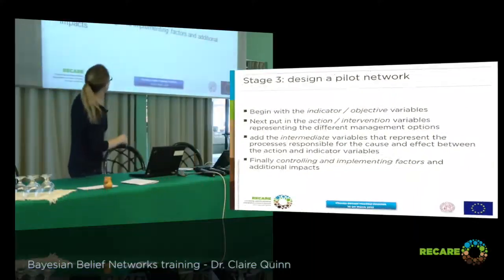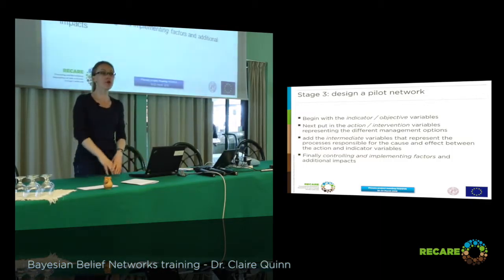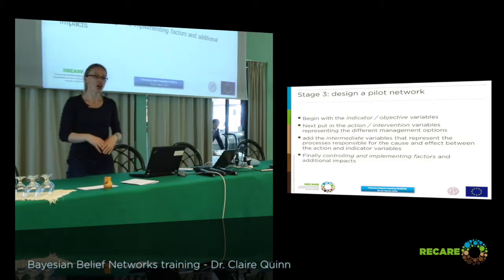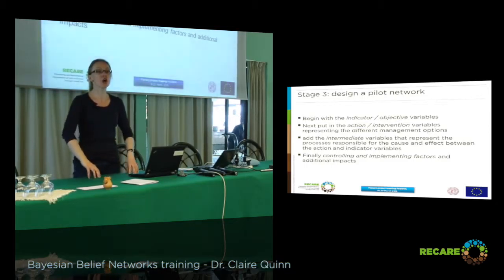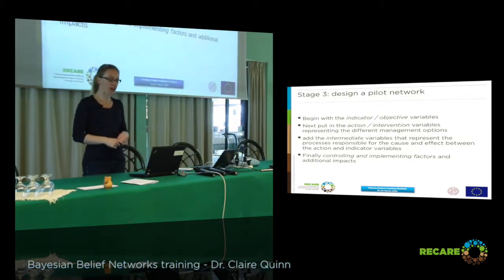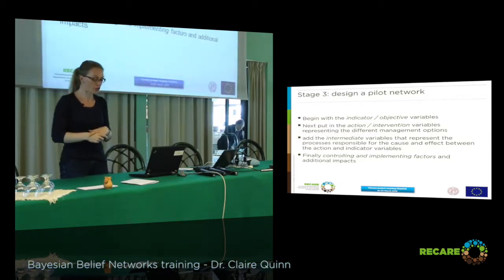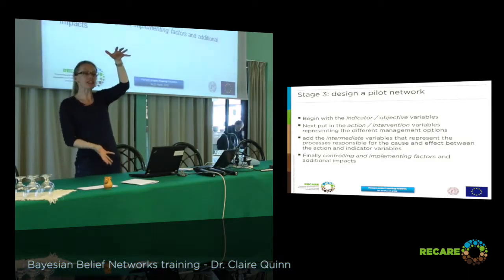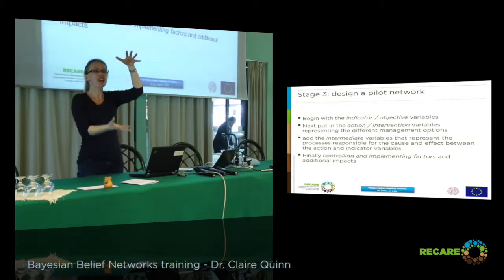BBN training by WP7 in the RECARE project clip10